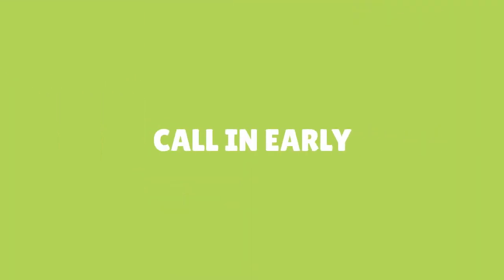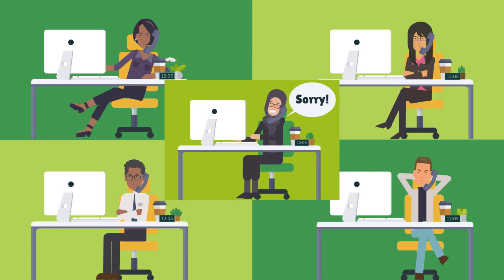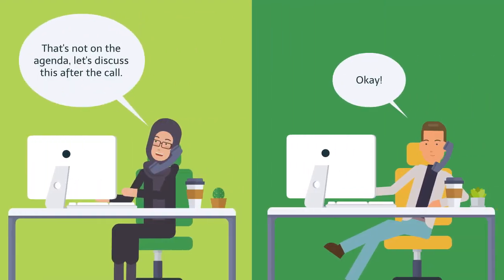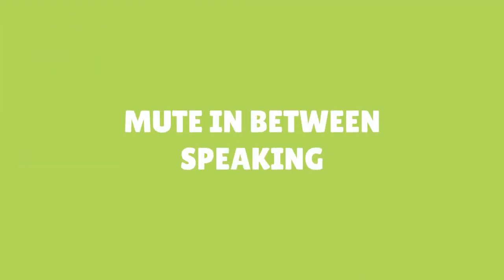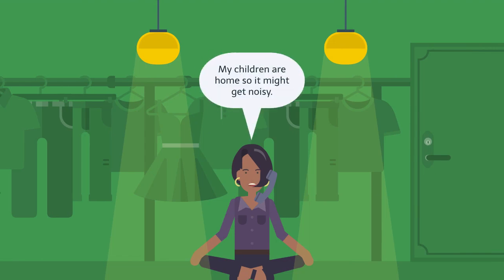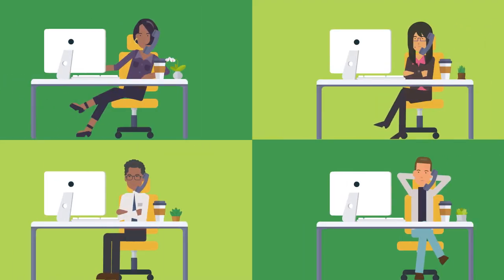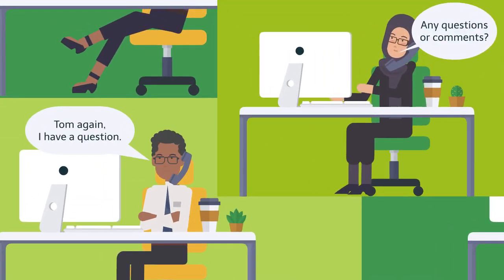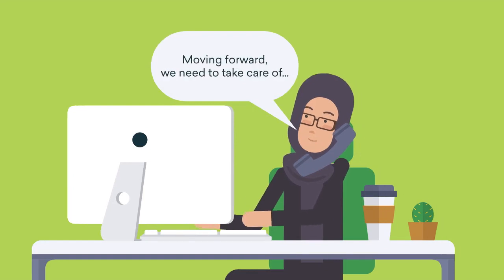Conference Call From Home | Conference Call Etiquette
Hi Friends,

In this video, you will learn some tips for a good conference call from home.